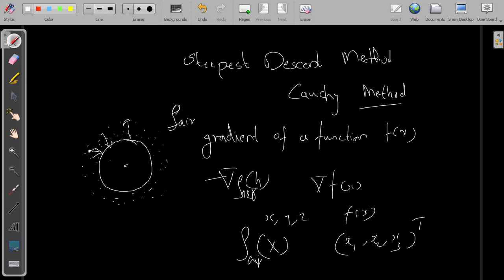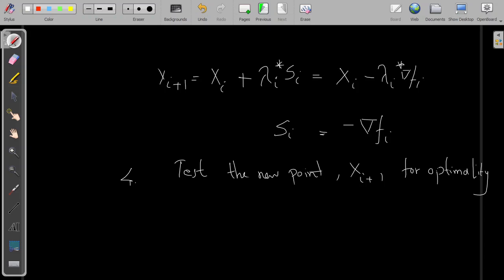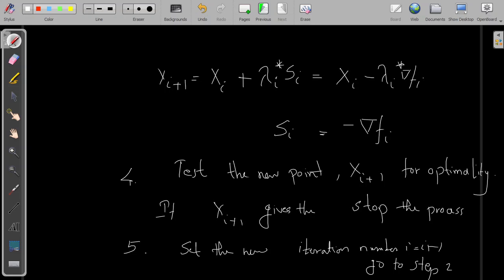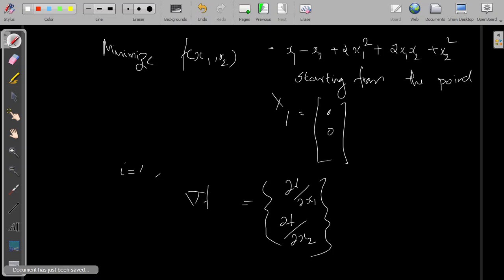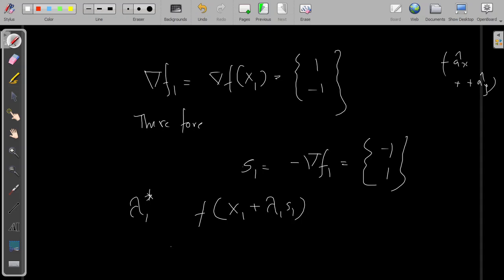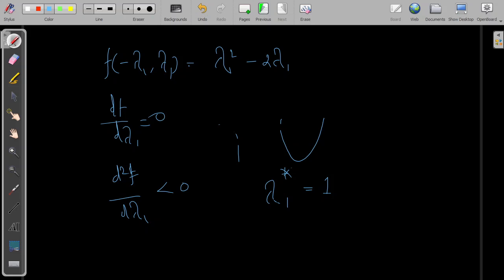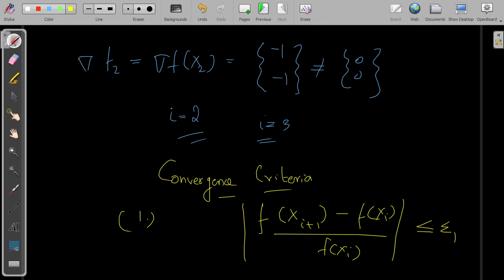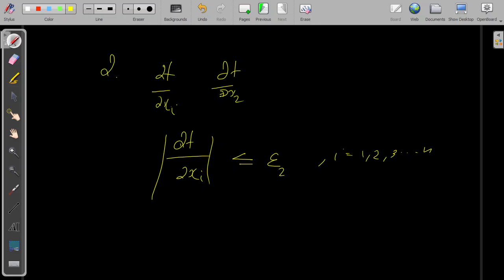steepest descent method